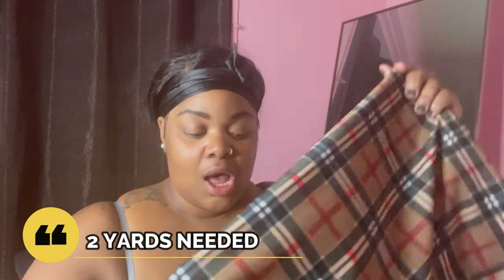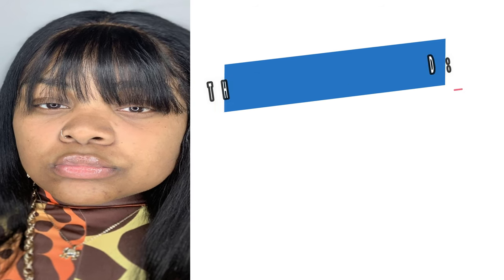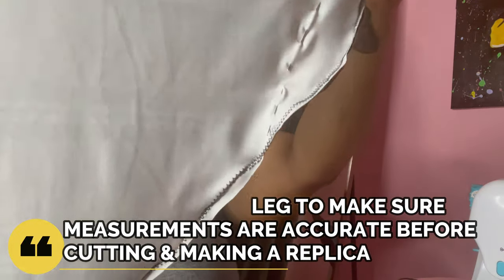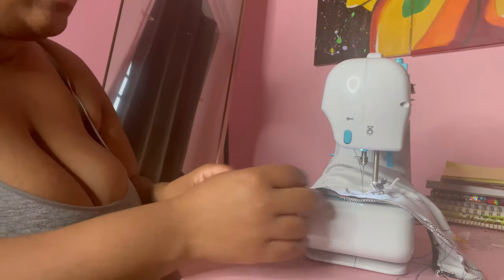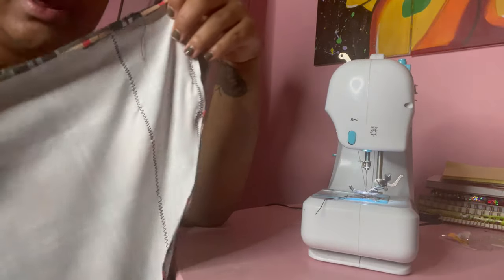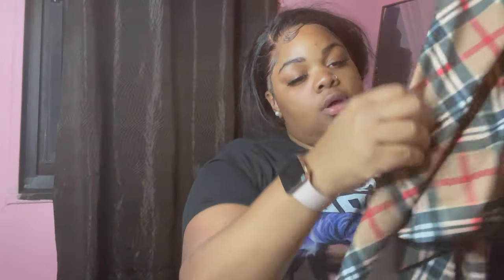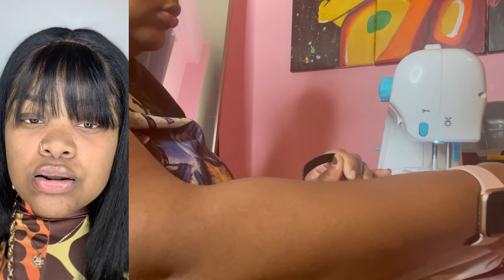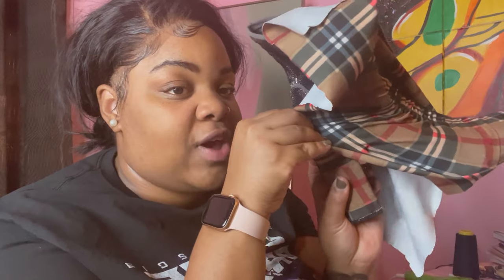DIY THIGH HIGH BOOTS TUTORIAL FOR EVERY KINDA GIRL | YAMANI PLUSH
HEY GUYS A LOT HAS BEEN GOING ON BUT I NEVER STOPPED FILMING JUST GIVE ME SOME TIME TO EDIT! LOL IN THE MEANTIME ENJOY THIS TUTORIAL ON HOW I MADE THESE DIY THIGH HIGH DESIGNER BOOTS!
LOVE YOU GUYS, ALWAYS AND FOREVER
-YAMANI 💚

ALSO COMMENT YOUR FAVORITE PART OF THIS VIDEO 💋